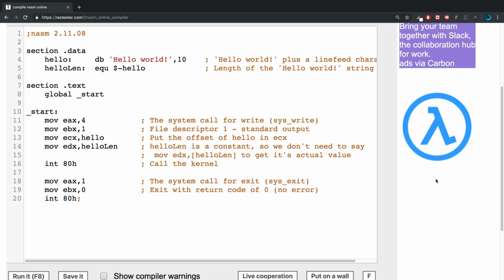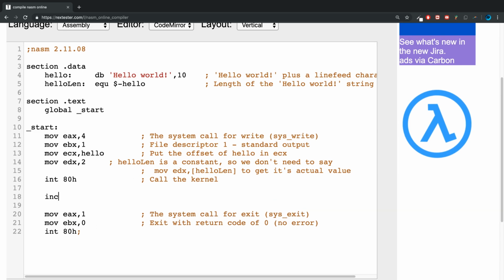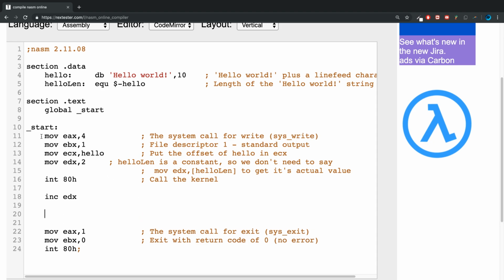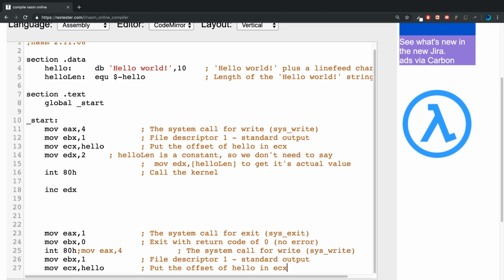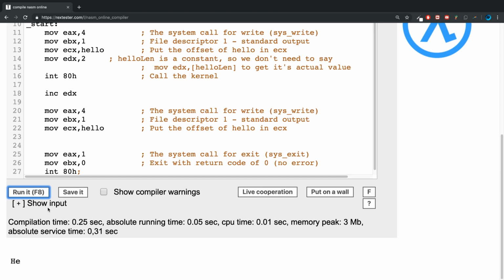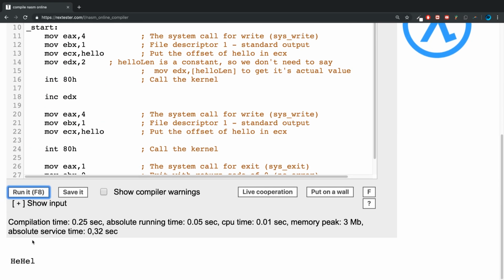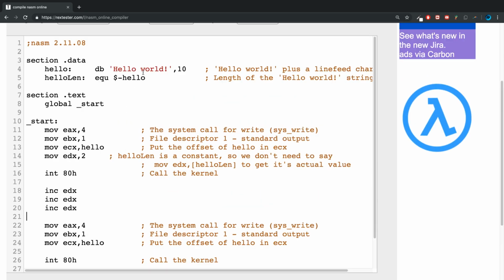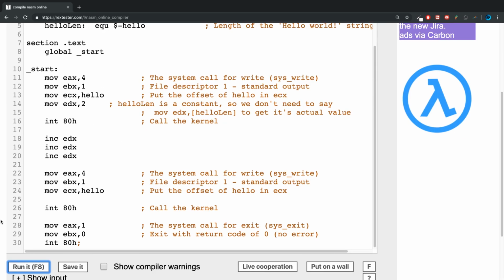Increment Command (INC) - Assembly Programming